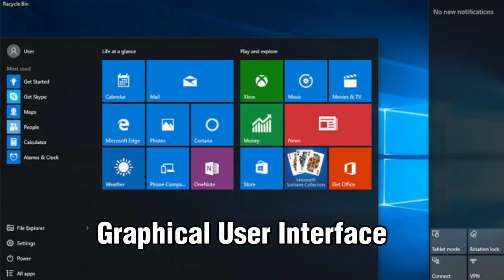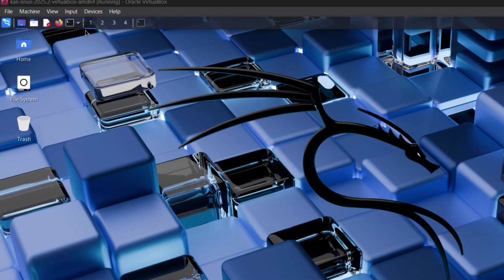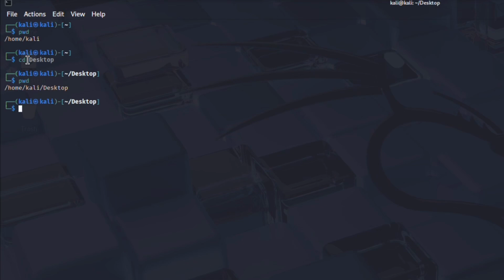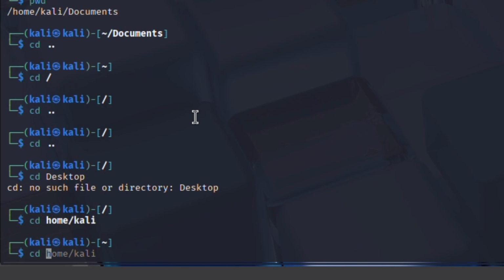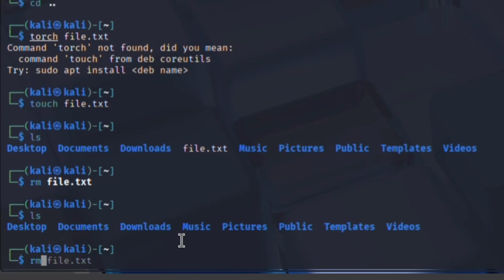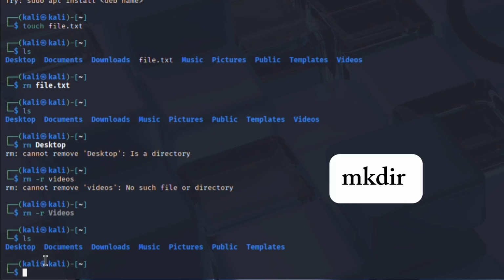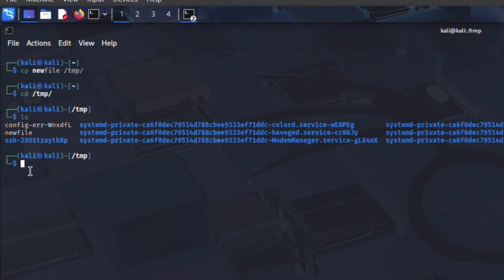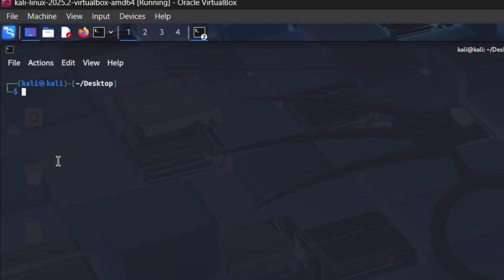Understanding the terminal and Basics Linux Command || Kali Linux playlist EPS 2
🖥️ Episode 2: Understanding the Terminal and Basic Commands | Kali Linux for Beginners

Welcome to Episode 2 of the Kali Linux for Beginners playlist! 🎉
In this episode, we dive deep into the Linux terminal, the heart of every ethical hacker’s toolkit. The terminal may look intimidating at first, but once you understand how it works, you’ll realize it’s one of the most powerful tools you can ever use.

👉 In this video, you’ll learn:
 • What the terminal is and why it’s important
 • The difference between GUI and CLI (Windows vs. Kali Linux)
 • Essential Linux commands every beginner must know:
 • pwd → Show your current location in the system
 • ls → List files and folders
 • cd → Navigate through directories
 • touch, rm, mkdir, rmdir → Create & delete files/folders
 • cat → View contents of a file
 • clear & exit → Clean and close your session

By the end of this lesson, you’ll be confident navigating the Linux system like a pro, setting a strong foundation for penetration testing and cybersecurity tasks.